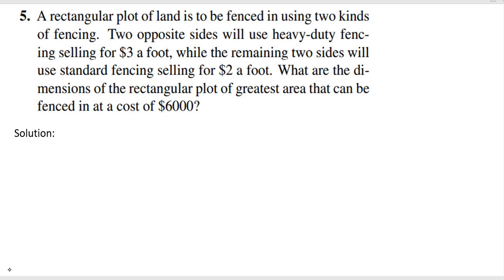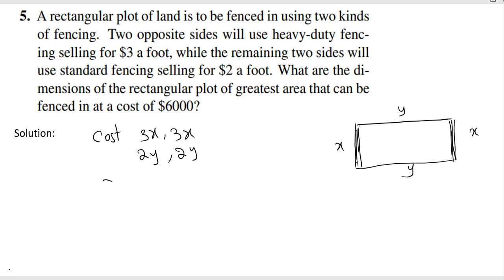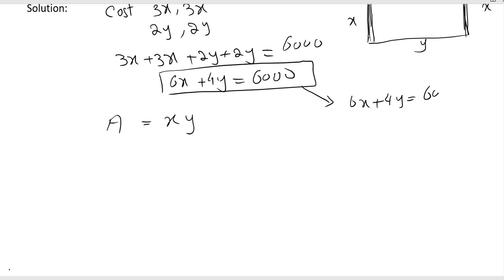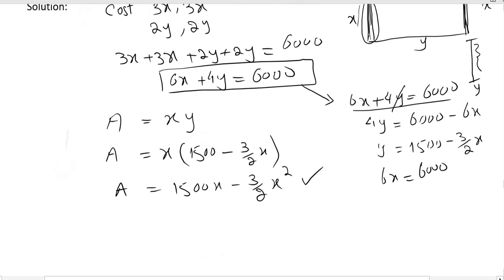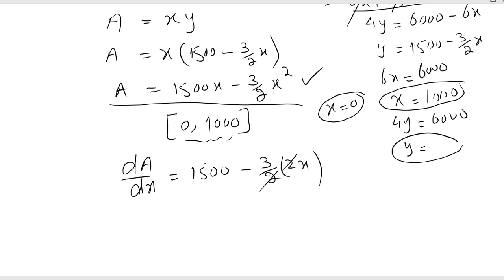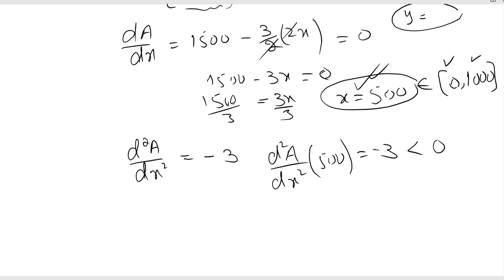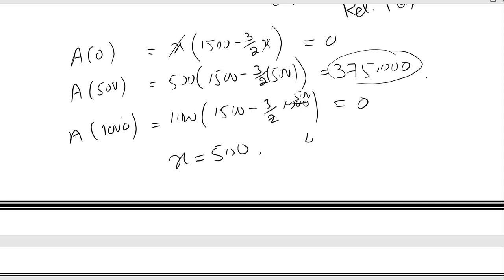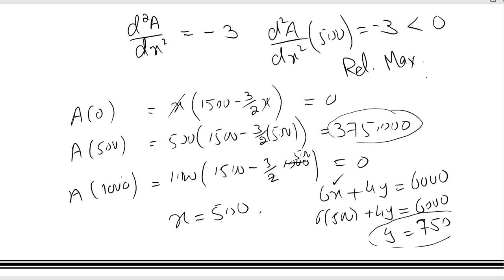Calculus Ex # 4.5 Q # 5 A rectangular plot of land is to be fenced in using two kinds: Howard Anton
This video explains the Solutions to Exercise 4.5 Question 5: A rectangular plot of land is to be fenced in using two kinds of fencing. Two opposite sides will use heavy-duty fencing for $3 a foot, while the remaining two sides will use standard fencing for $2 a foot. What are the dimensions of the rectangular plot of the greatest area that can be fenced in at a cost of $6000?
Book: Calculus Early Transcendentals
By: Howard Anton, Bivens, and Davis
Edition: 10th
Chapter: 04
Name: The Derivative Graphing and Applications